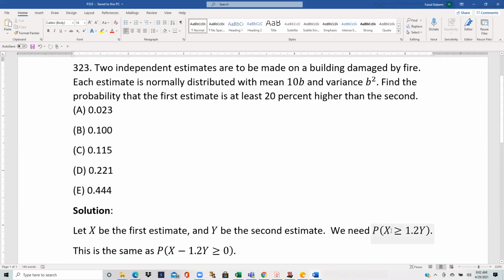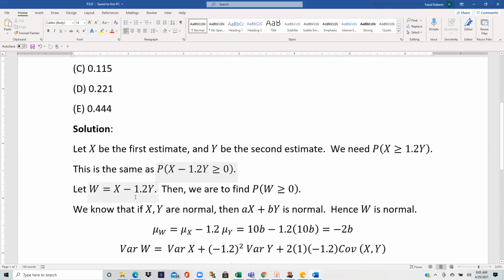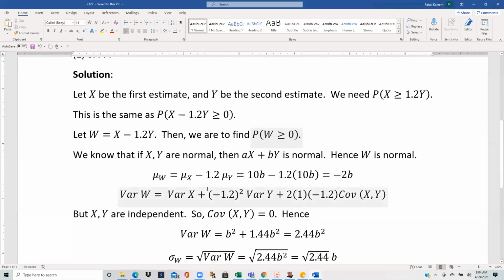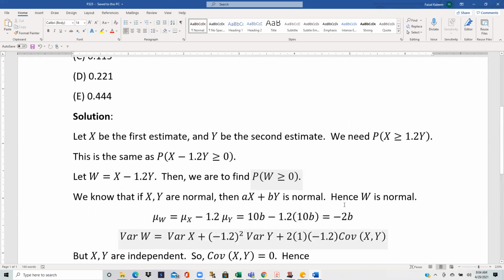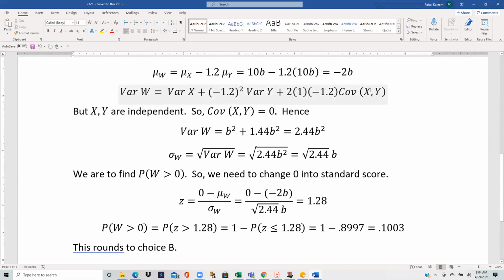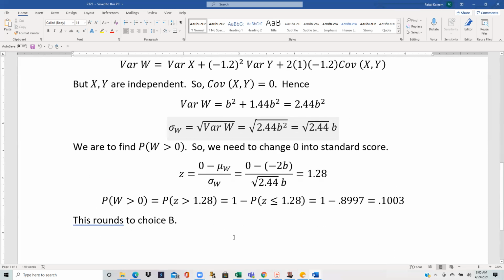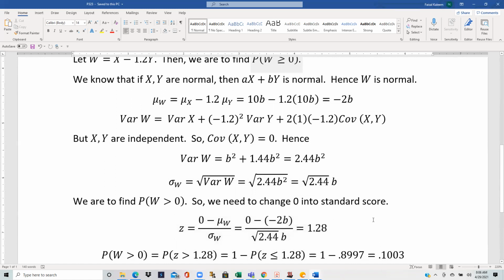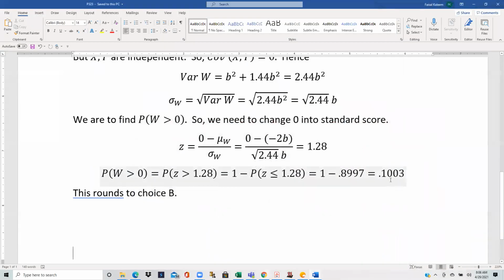Actuarial SOA Exam P Sample Question 251 (once 323) Solution